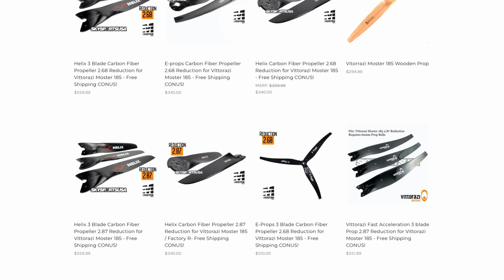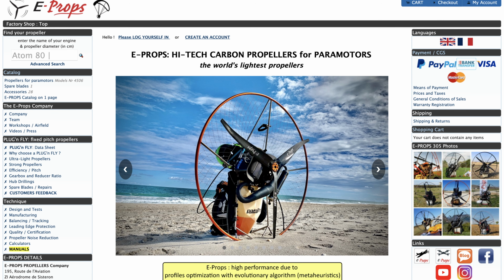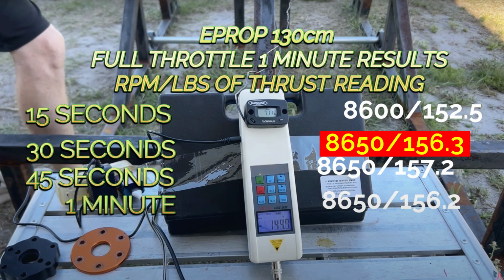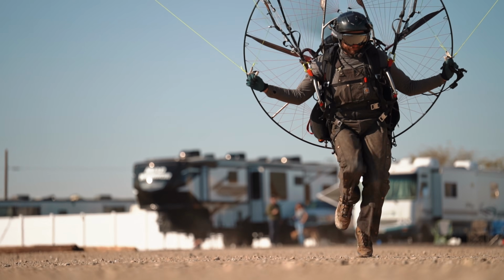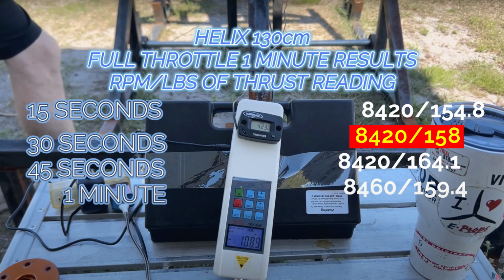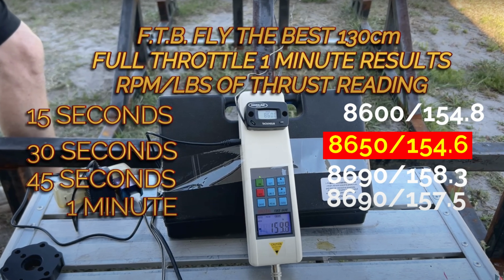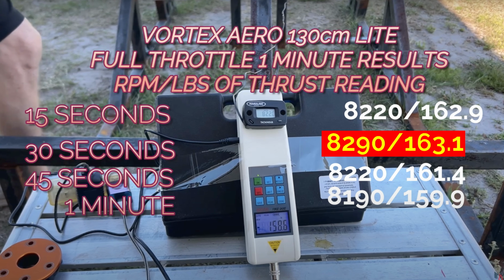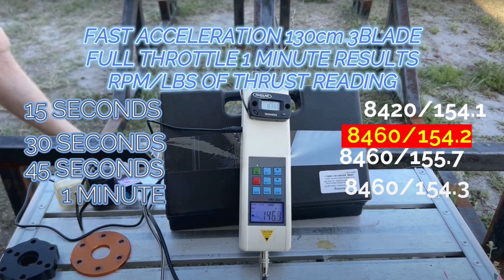Prop Shootout - WHICH ONE IS ACTUALLY BEST?